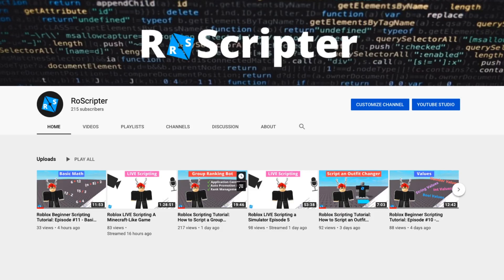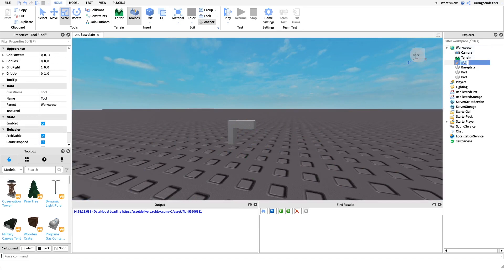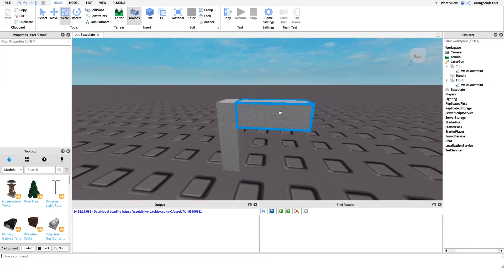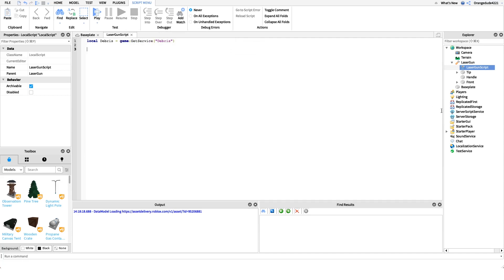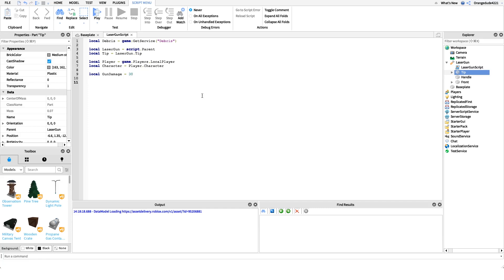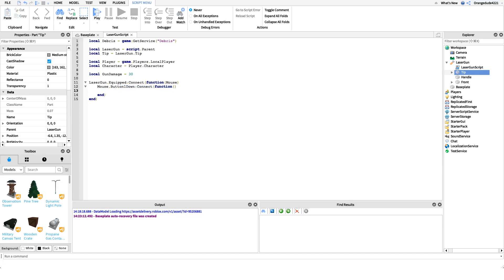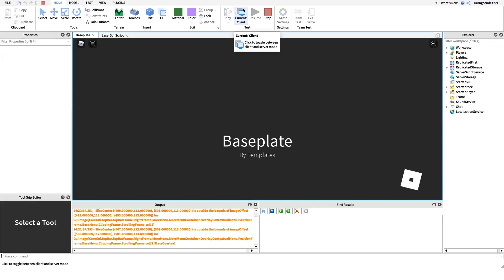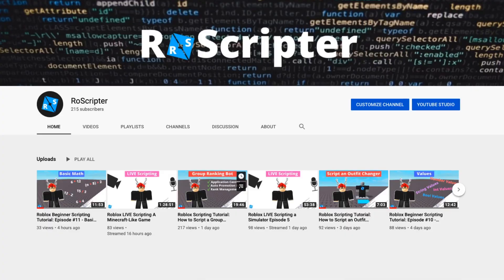Roblox Scripting Tutorial: How to Script a Laser Gun